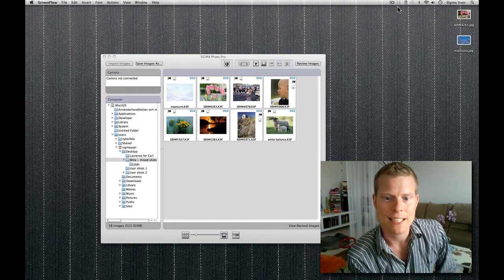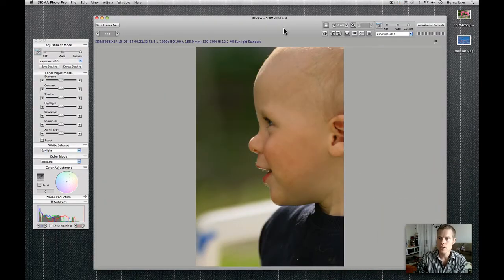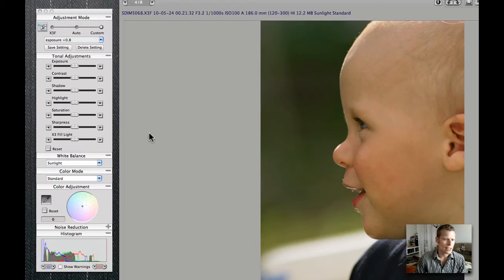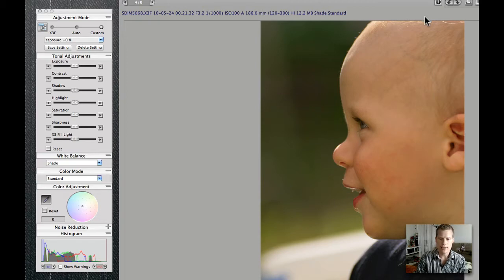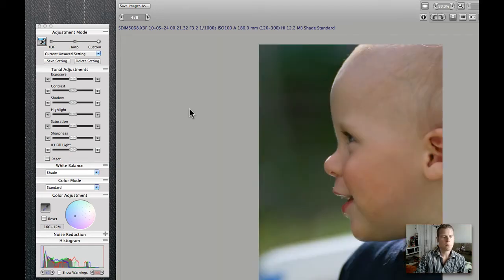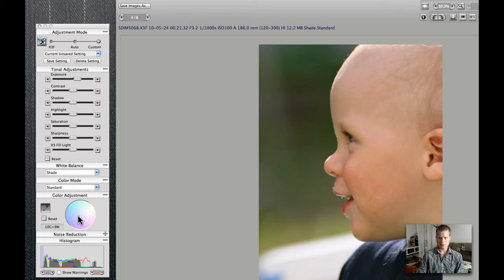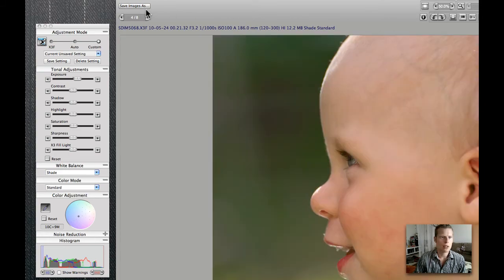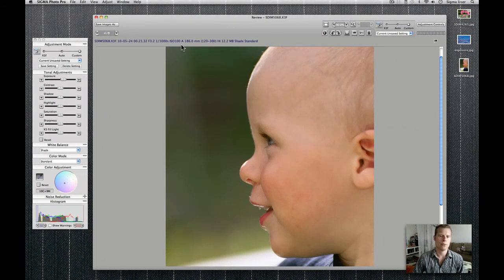In depth with SPP 4.1 - Skin tones. Video 3.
SigmaAmerica posted these videos a while back but without utilizing HD when uploading - which makes it hard to actually follow exactly what it is that I'm doing in Sigma Photo Pro. Here's my original movie.